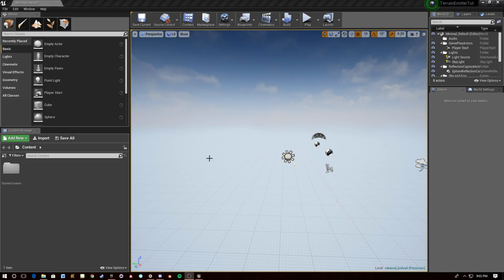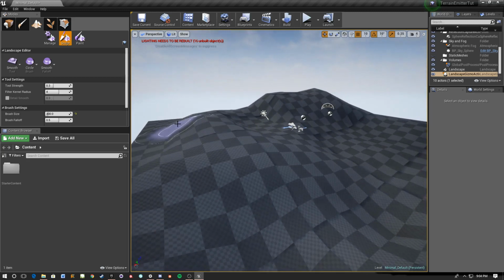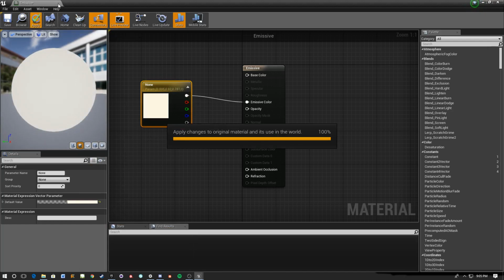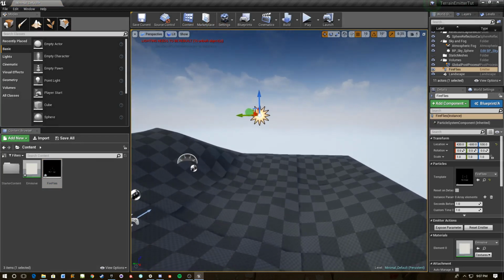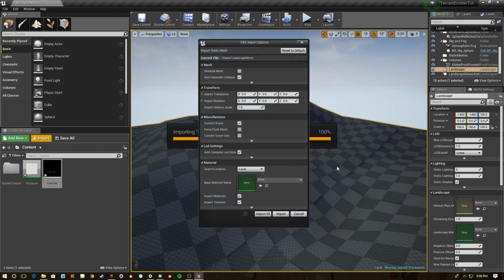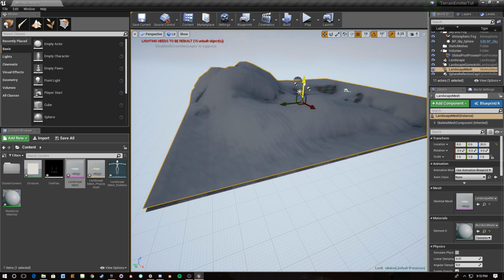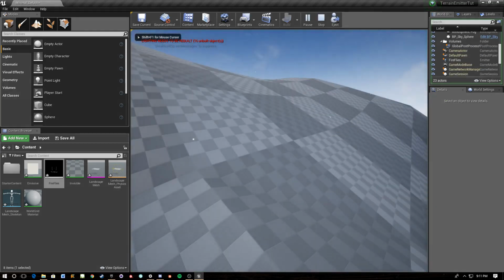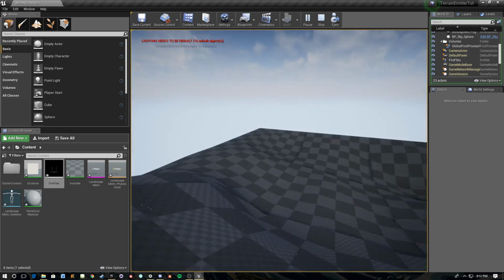Unreal Engine 4 - Quick! How To: Emit Particles From a Landscape Mesh (Or Any Mesh)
A quick tutorial on how to emit particles from an imported skeletal mesh and how to use this to emit particles from your landscape.